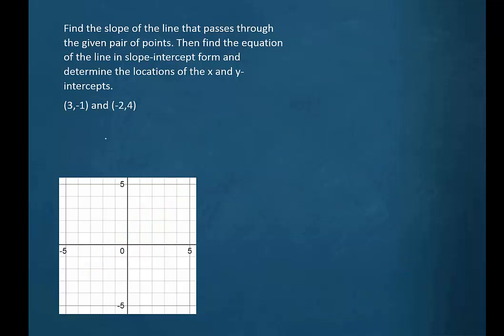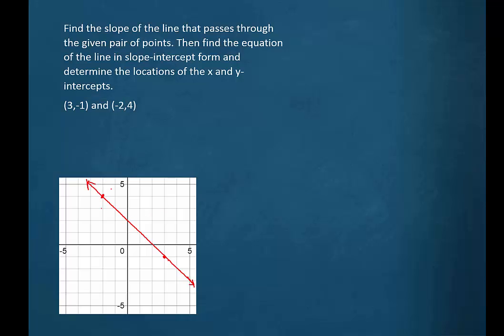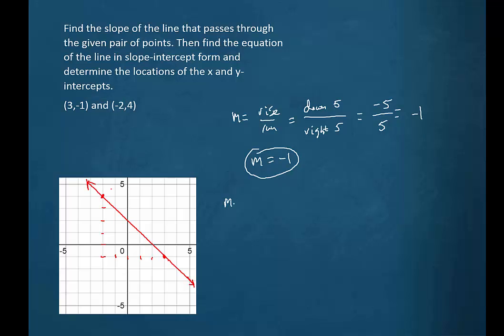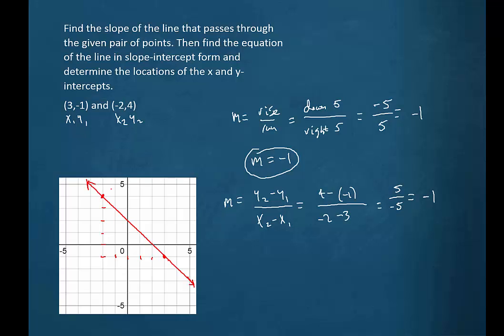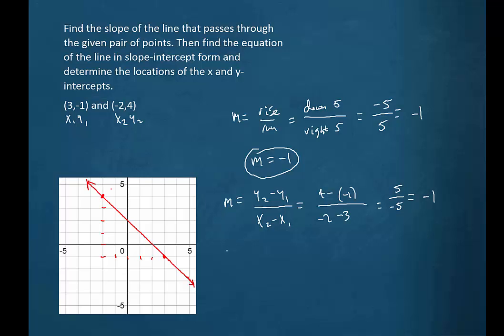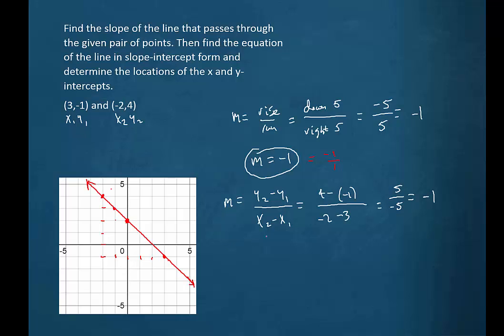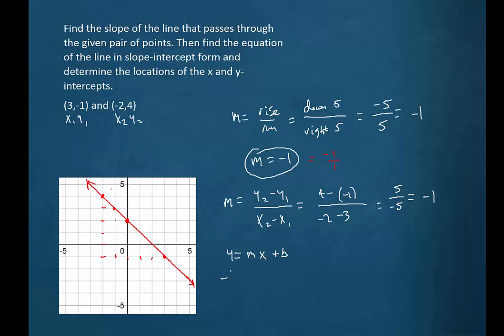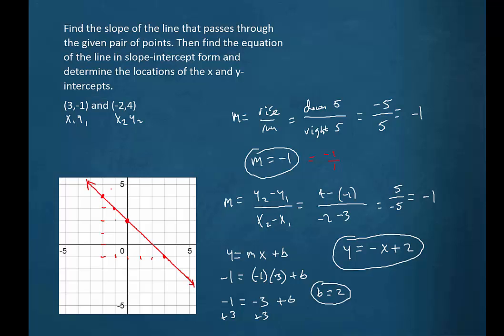slopes and intercepts negative